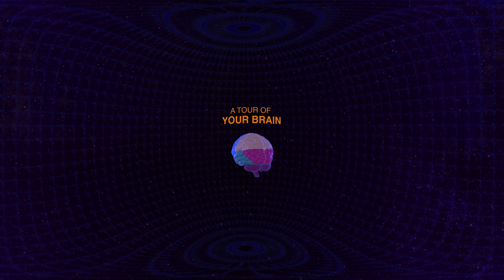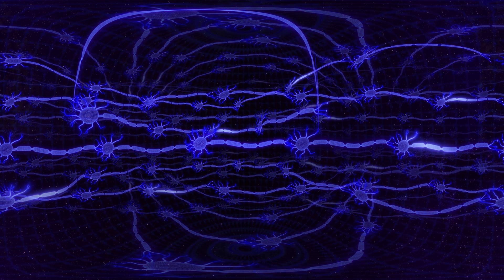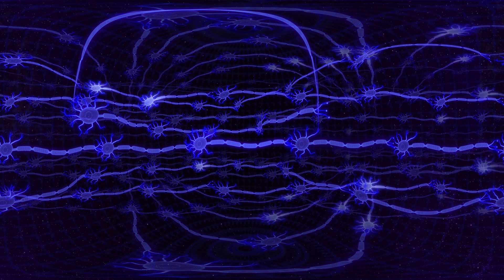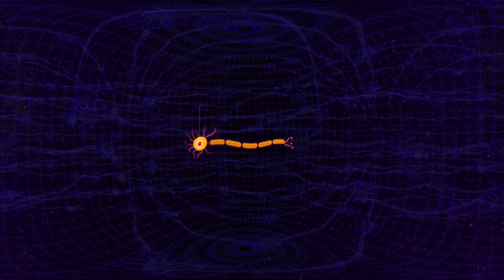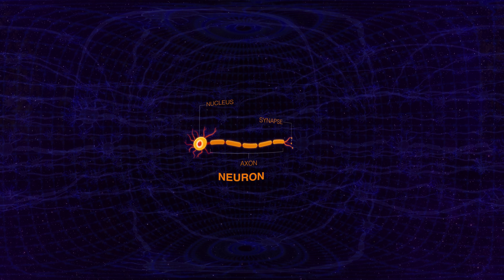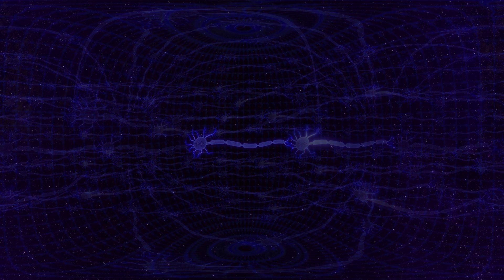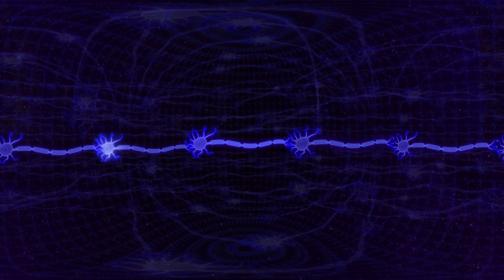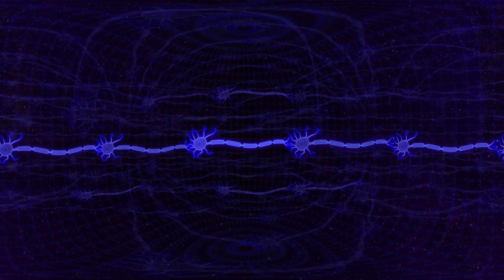A Peak Inside Your Brain | VR Lesson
Take a look inside of your brain to see how your neurons work!